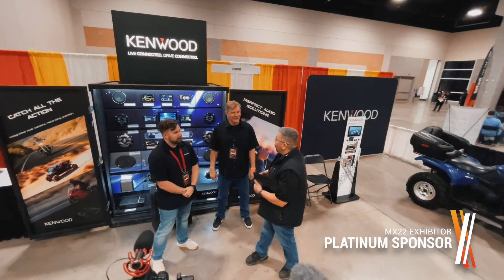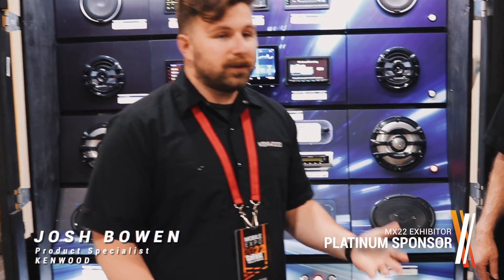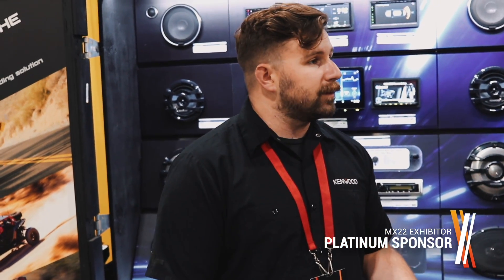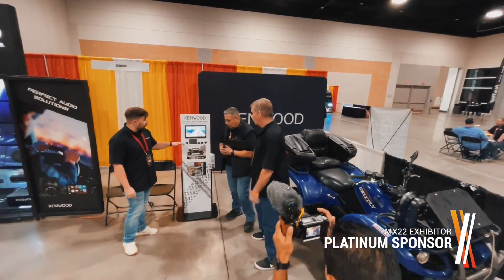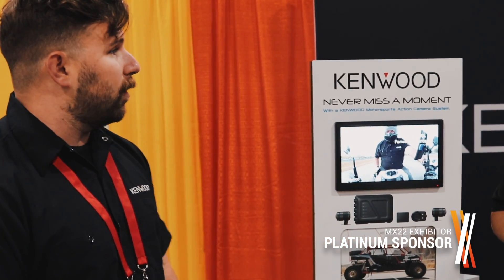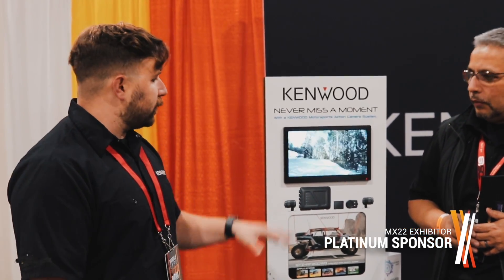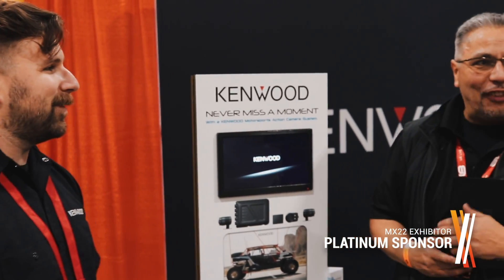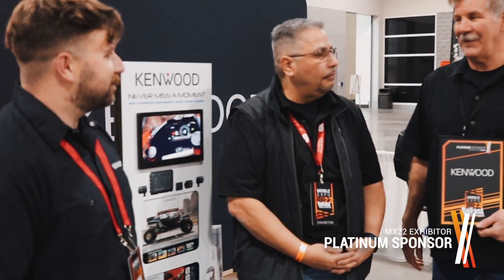MX22 GoFast Platinum Sponsor // KENWOOD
The GoFast Solutions 2022 Mobile Expo was made possible thanks to amazing Vendors. Enjoy a show floor exclusive interview with our Platinum Sponsor, Kenwood.